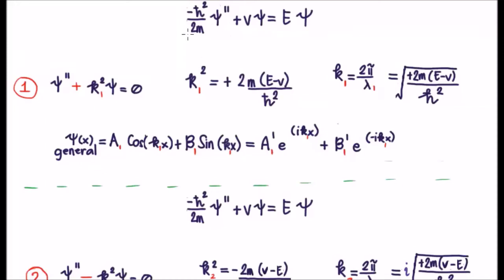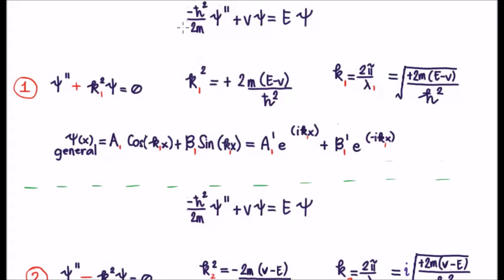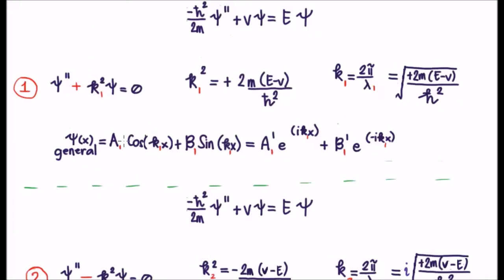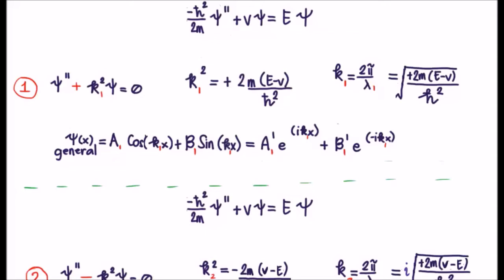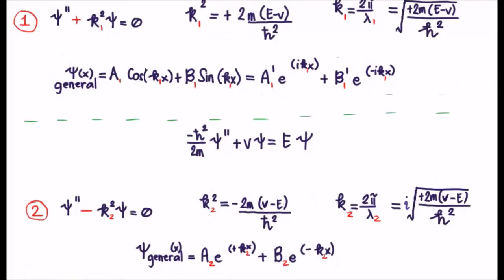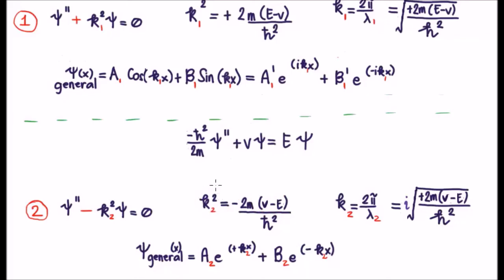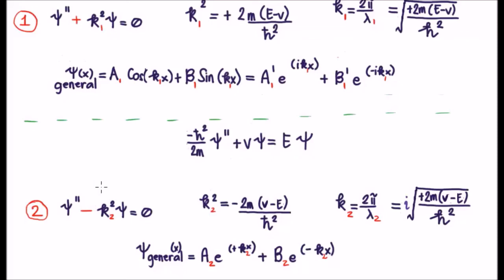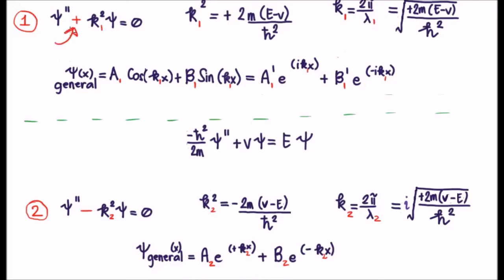Solving the Schrodinger Equation 7/8: Rapid Solutions